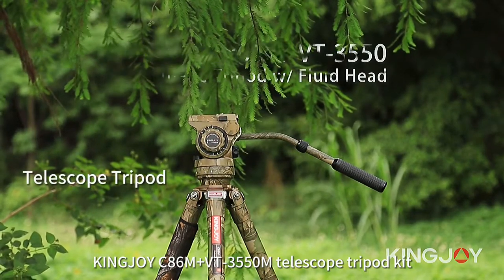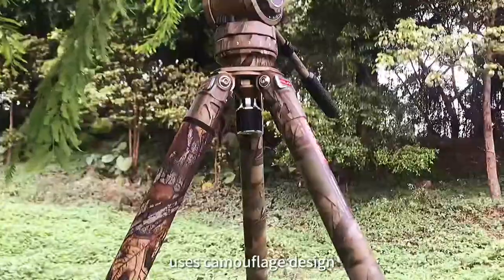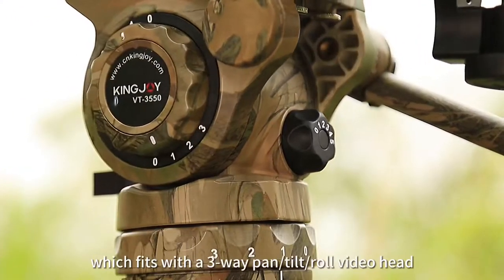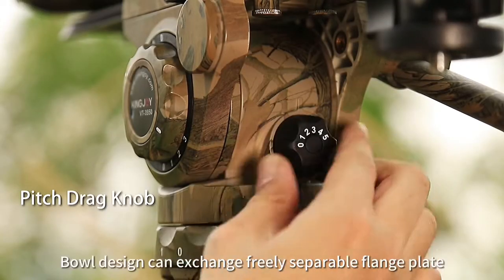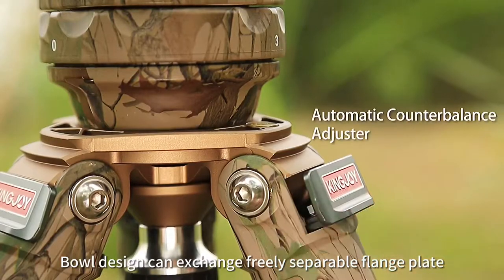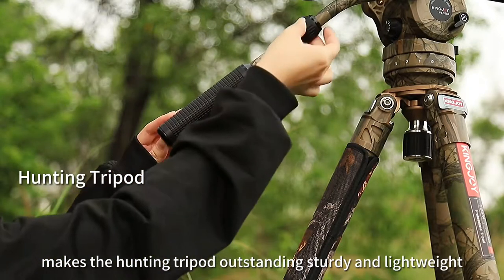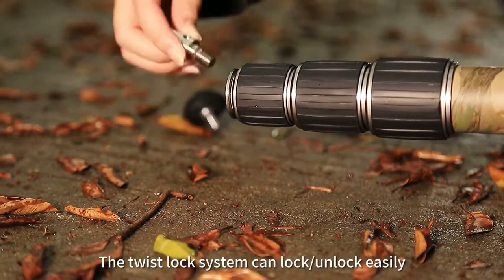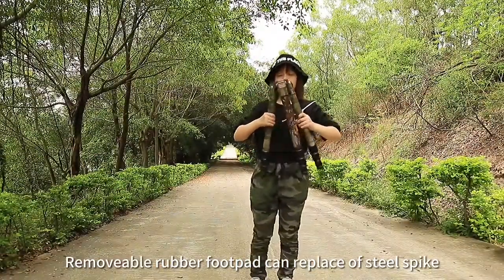KINGJOY C86M+VT-3550M Professional Carbon Fiber Tripod with video head for telescope hunting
KINGJOY C86M+VT-3550M Professional Carbon Fiber Tripod For Digital Camera Tripode Suitable For Travel Top Quality Camera Stand, is popular by the users of nature photography, product provide the outstanding sturdiness and lightweight make it idea equipment for the travellers or those who are on the way.  It meet the users need at least 3 shooting mode of high shooting mode, landscape shooting mode & low angle shooting mode , can change freely by adjust the semi-auotmaic stops freely.

Zhongshan KINGJOY Photographic equipment Co. Ltd